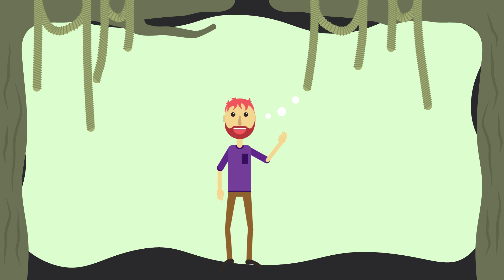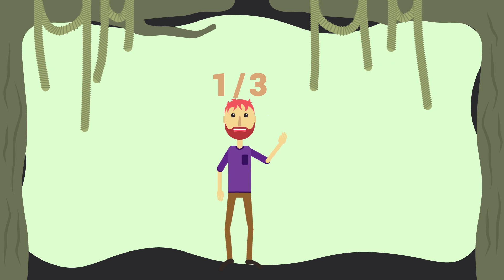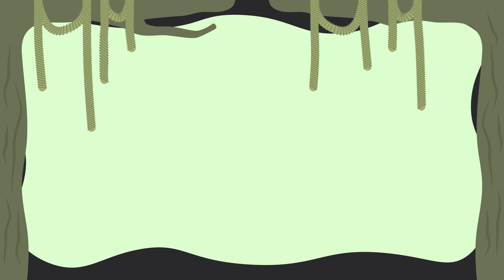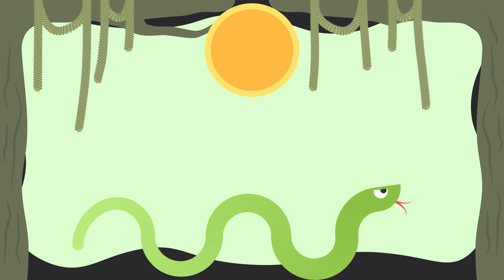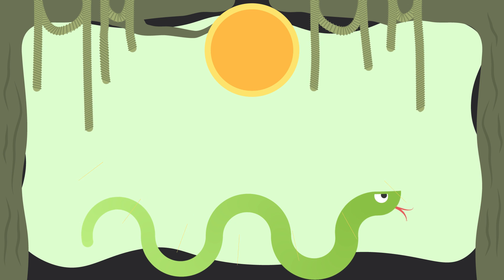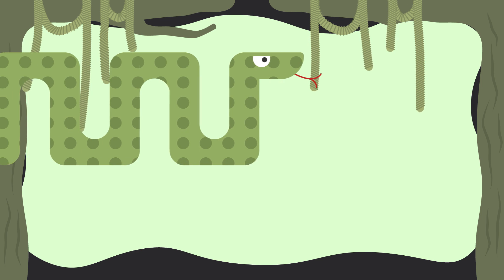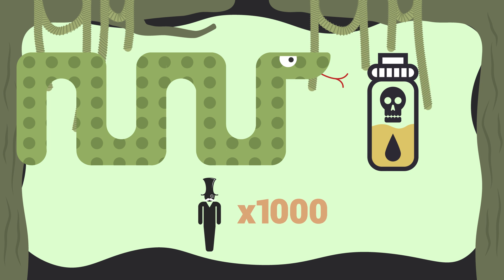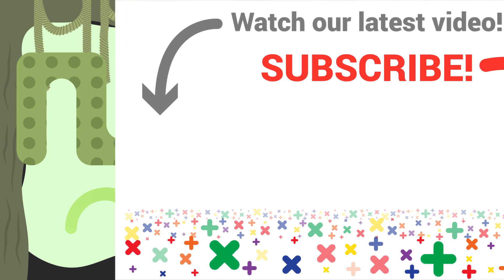The Fear of Snakes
Do you have ophidiophobia? Are you afraid of snakes? Fear of snakes is one of most common fears of them all! From ordinary saltwater snakes to venomous cobras and rattlesnakes, these reptiles are awesome in a strange and scary way! And let us not forget that there are a lot of positive uses for their venom!

We understand if you can't or don't wanna donate to us directly, just by watching our videos you help us a lot,  our videos will always be free to watch!

Share our video on your social media sites lets grow our channel together!